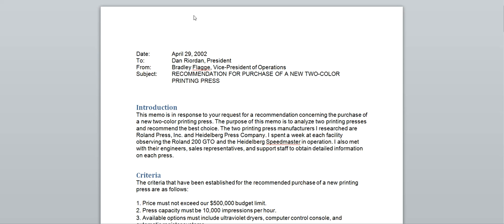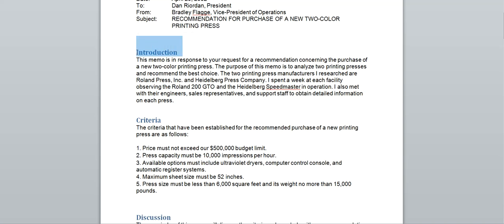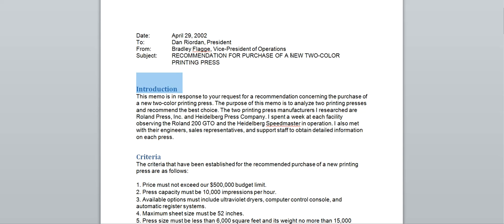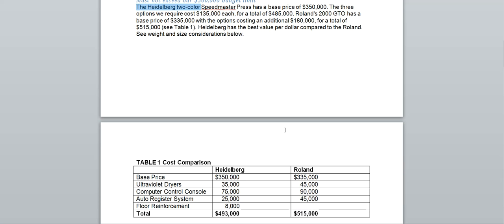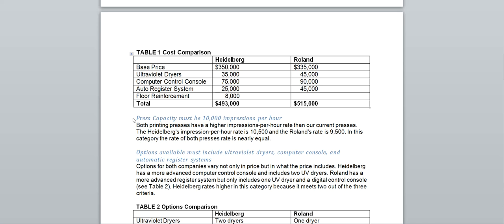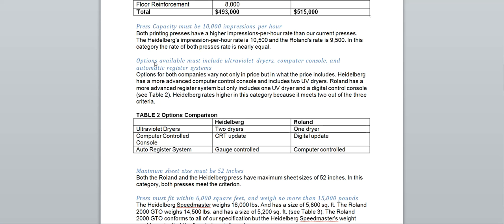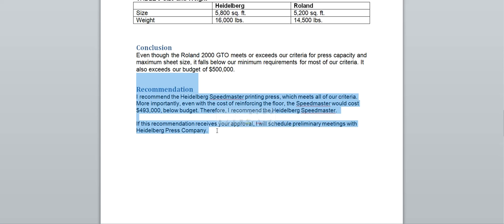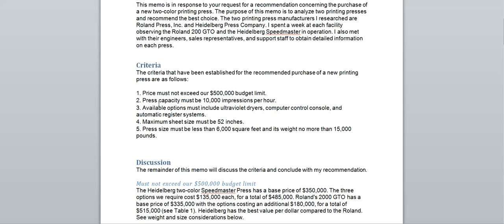HUM 115 Project Three